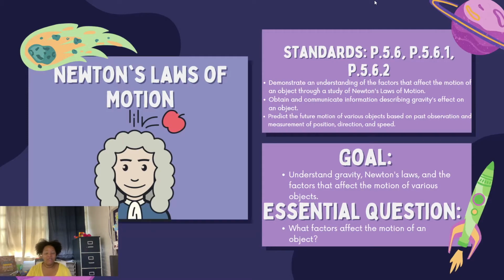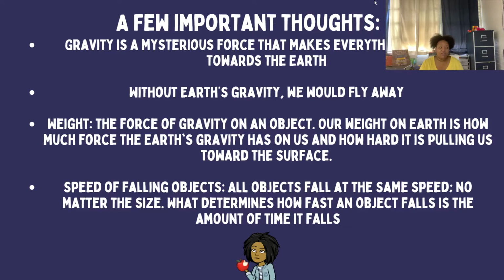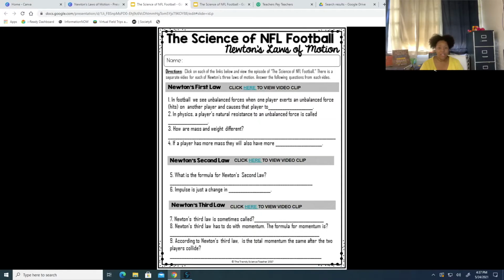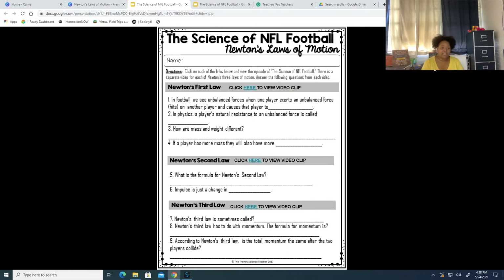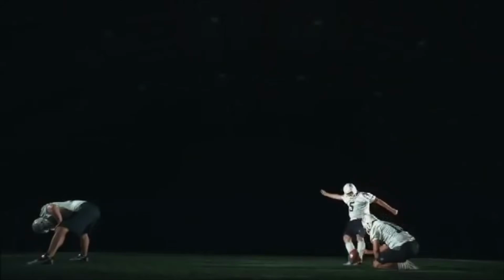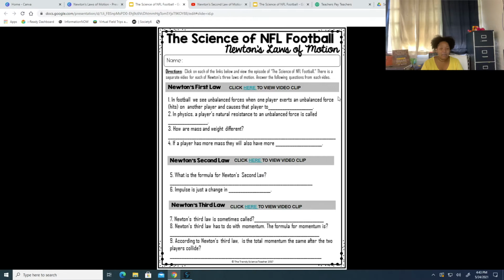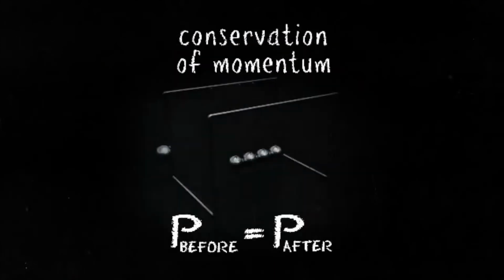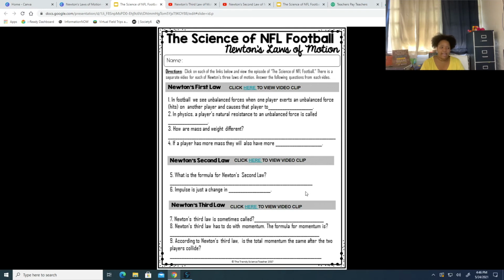SCI Grade P.5.6 & P.5.6.1-2 Newton's Laws of Motion